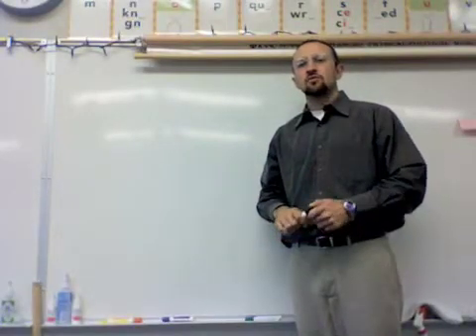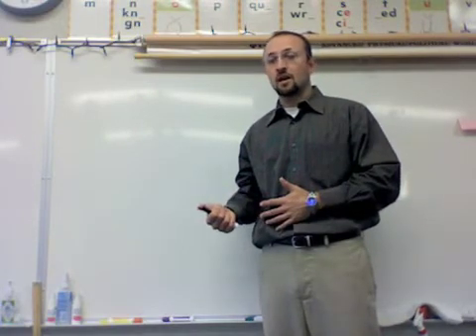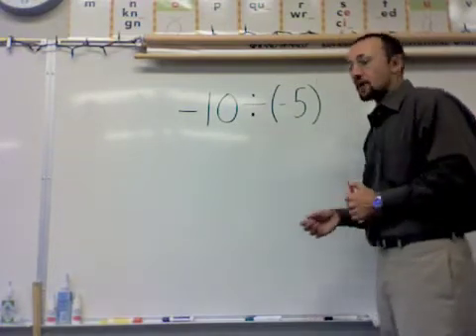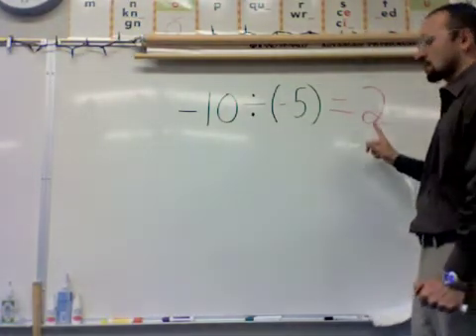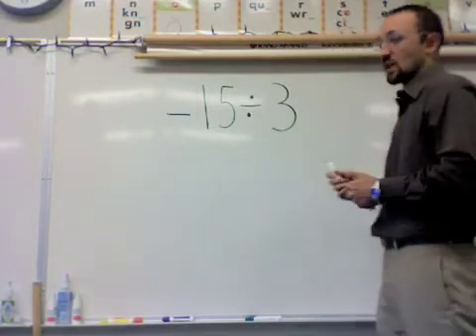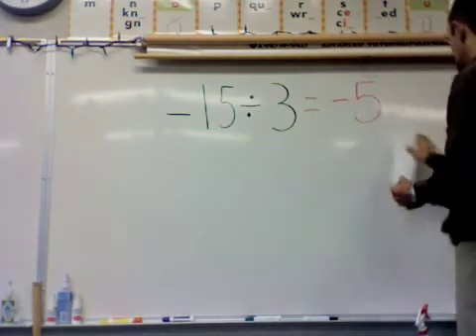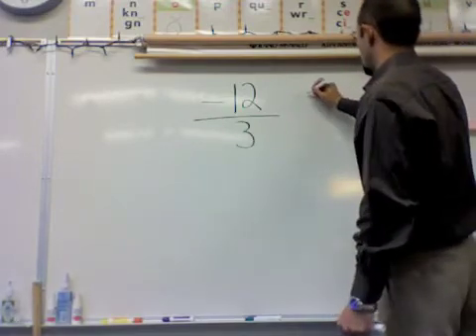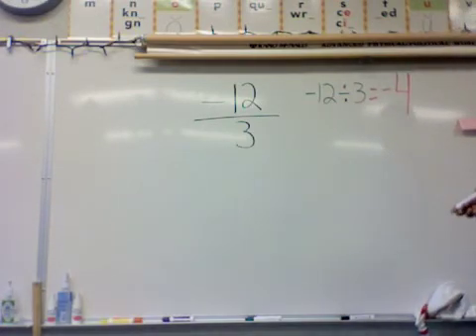Divide Integers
5.5